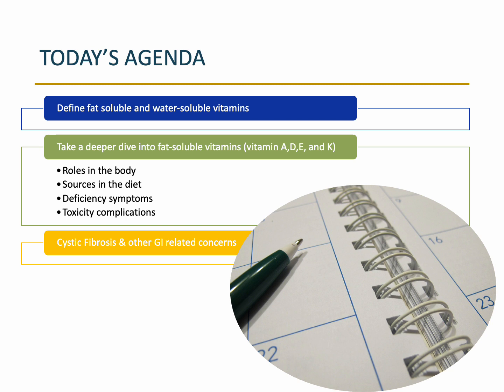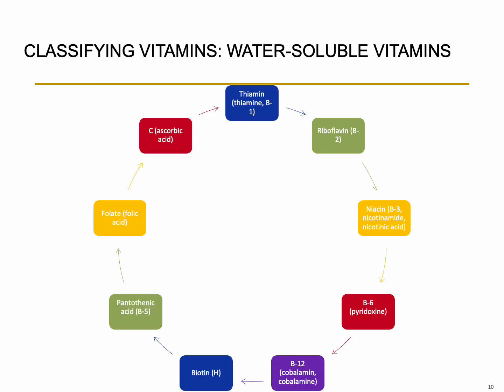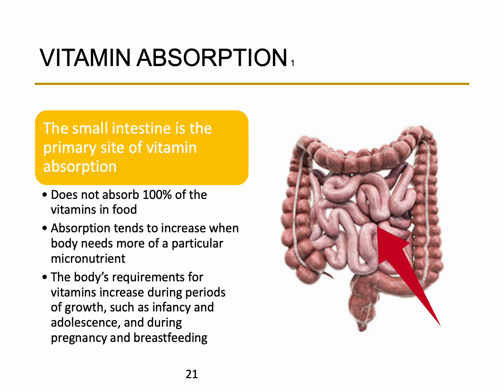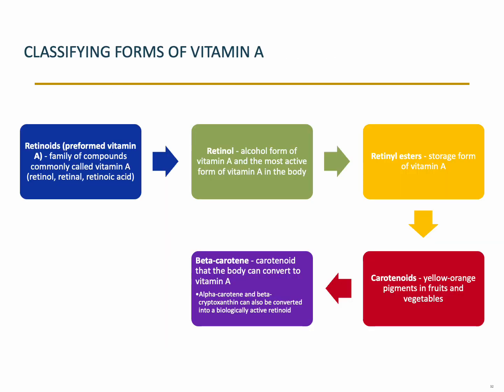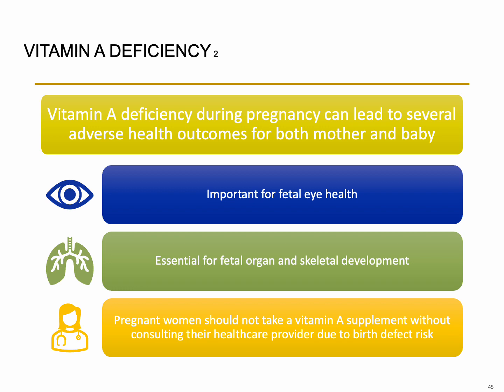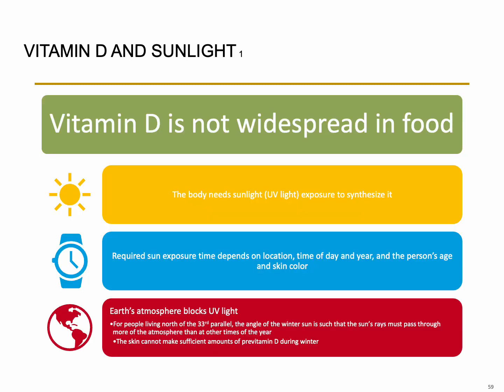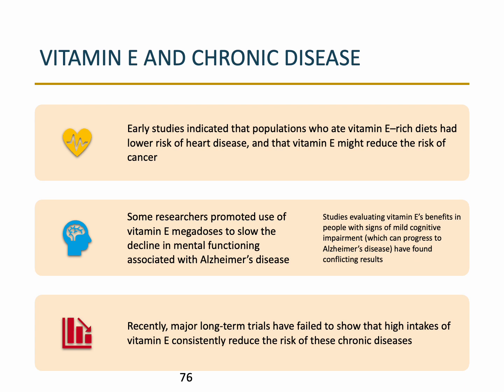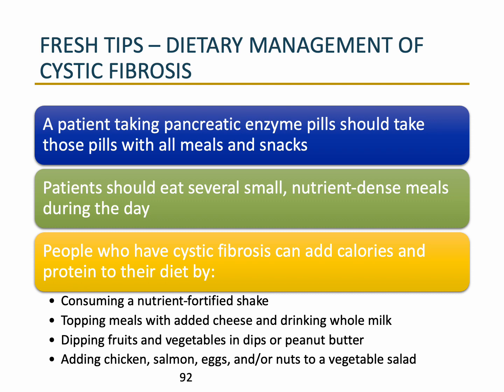HumanNutritionCh9 with audio